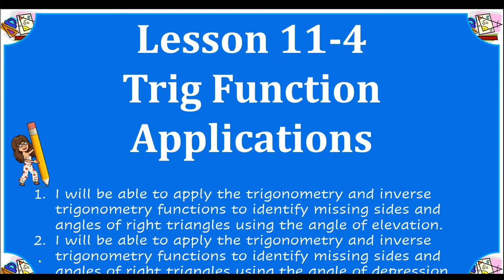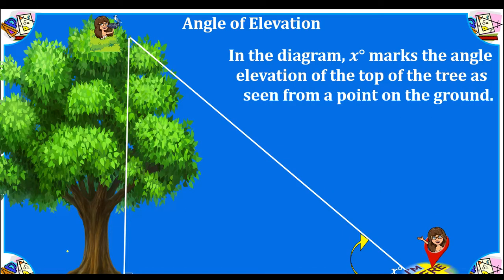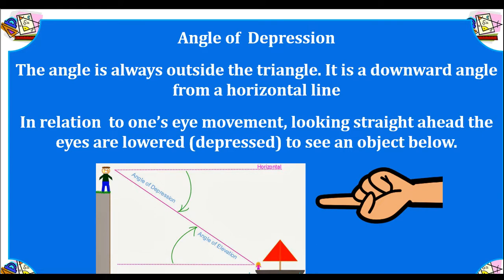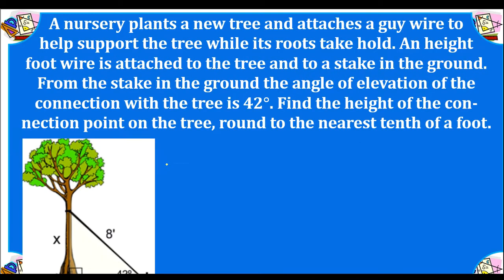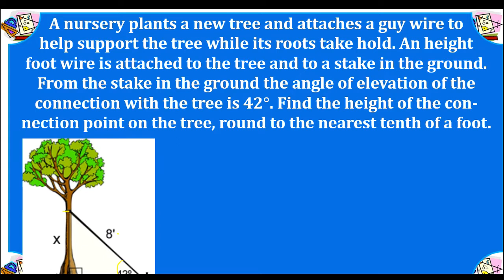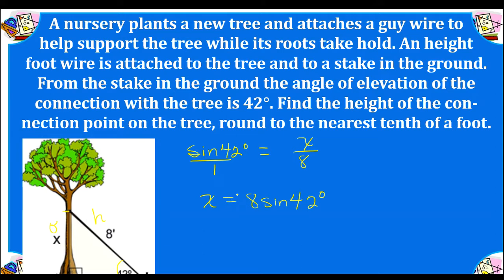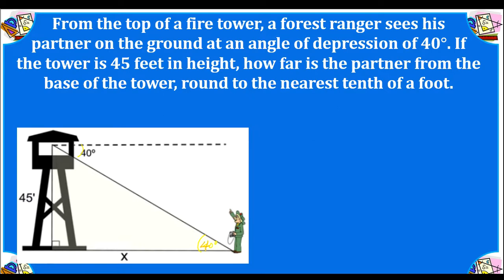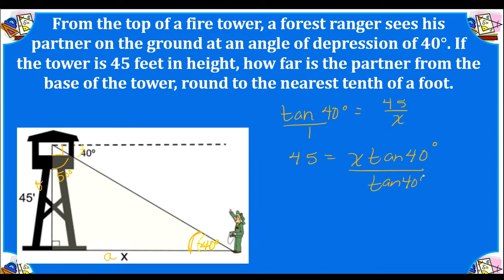M8Acc Lesson 11-4 Part 1 Trig Function Applications